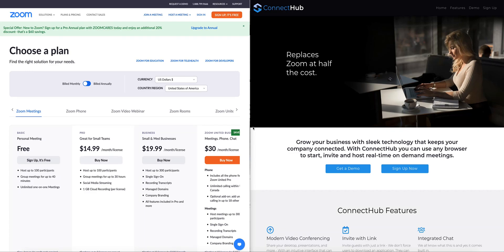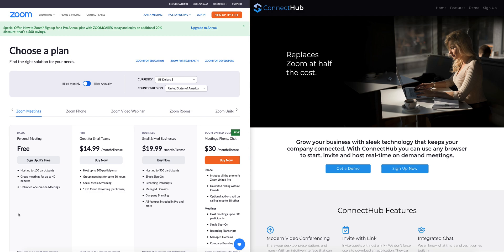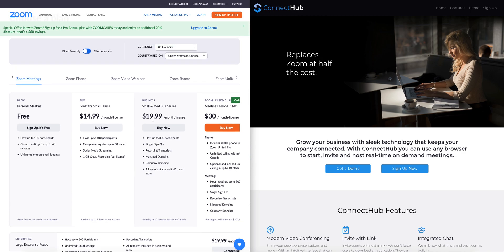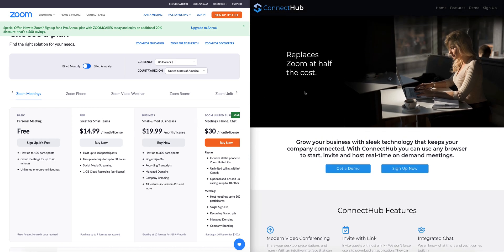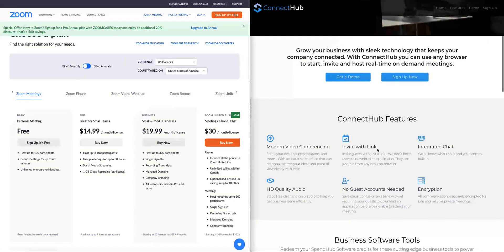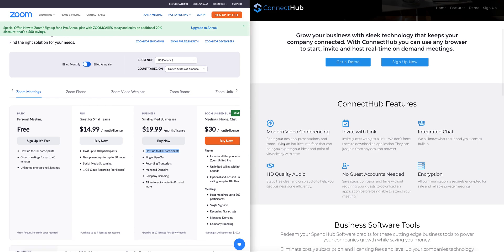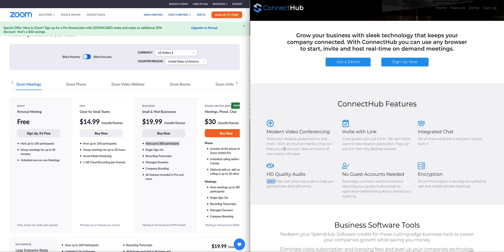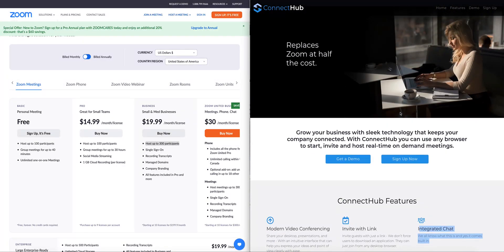Zoom, $20 a month per user vs ConnectHub, ZERO per user for the first 10K users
Grow your business with sleek technology that keeps your company connected. With ConnectHub you can use any browser to start, invite and host real-time on-demand meetings.

ConnectHub Features

Modern Video Conferencing
Share your desktop, presentations, and more - With an intuitive interface that can help you express your ideas and point of view clearly with ease.

Invite with Link
Invite guests with just a link - We don’t force users to download an application. They can just join from any desktop browser.

Integrated Chat
We all know what this is and yes it comes built-in.

HD Quality Audio
Static-free clear and crisp audio to help you get business done efficiently.

No Guest Accounts Needed
Save steps, confusion and time without requiring your guests to download an application before being able to attend your meeting.

Encryption
All communication is securely encrypted for safe and reliable private meetings.